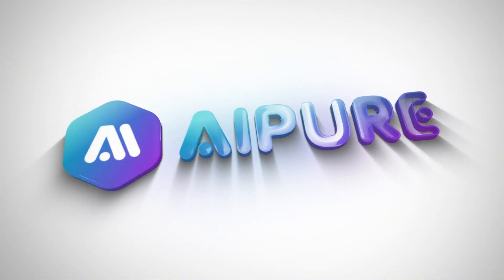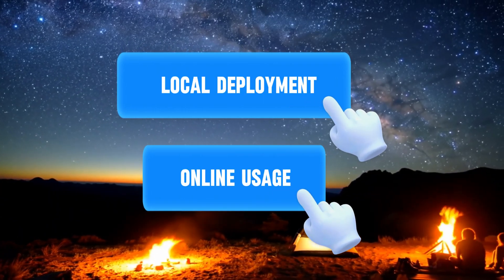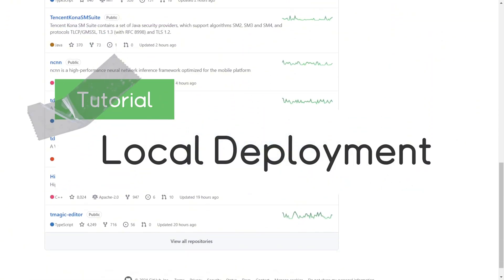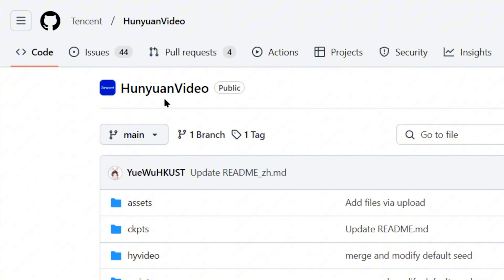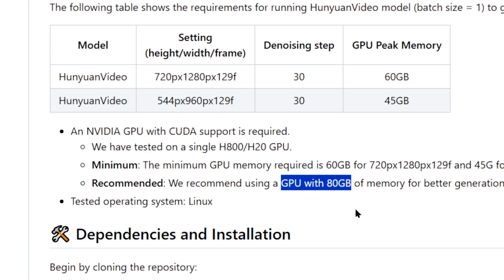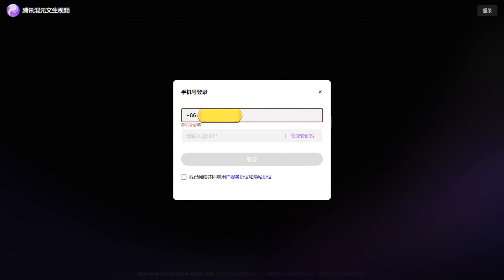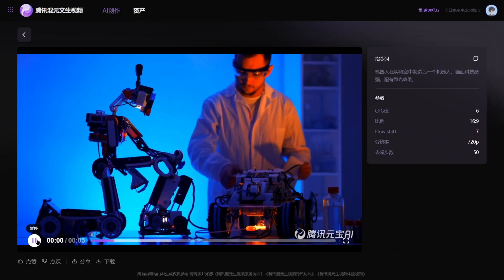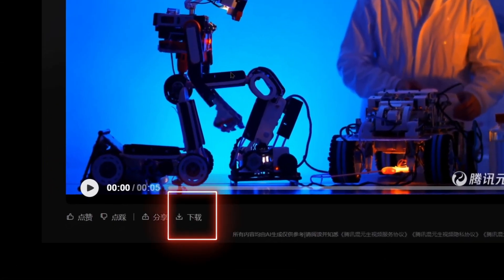How to use Tencent's New AI Video Generator "Hunyuan Video" Tutorial｜Free & Open-Source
Discover Hunyuan Video, the most powerful open-source AI video generator with 13 billion parameters! In this video, we’ll show you how to deploy it locally, explore its free online platform, and create stunningly realistic videos effortlessly. Whether you’re a beginner or an expert, this step-by-step guide will walk you through everything you need to know. Don’t miss out on the future of AI video generation!

Chapters:
00:00 – Welcome and Introduction
00:38– Overview of Hunyuan Video
01:41 – Local Deployment Guide
02:49 – Free Online Usage Tutorial
04:20 – Final Thoughts and Upcoming Comparisons

slug:hunyuan-video